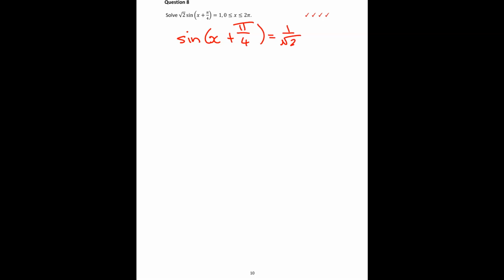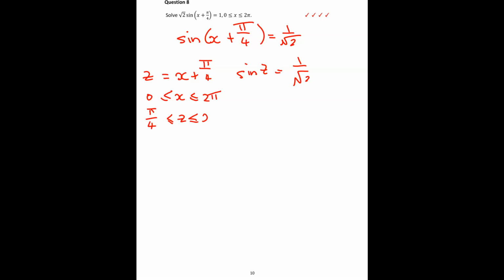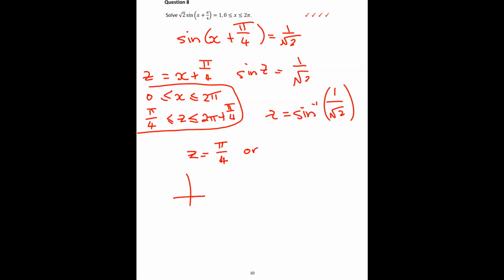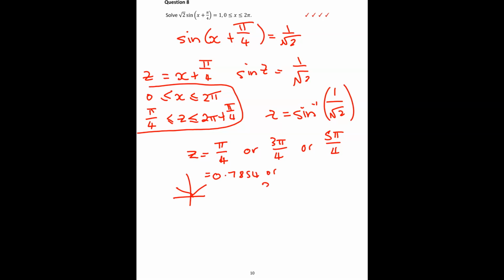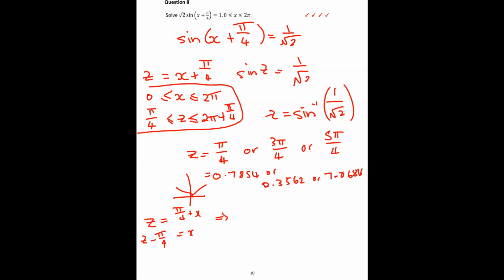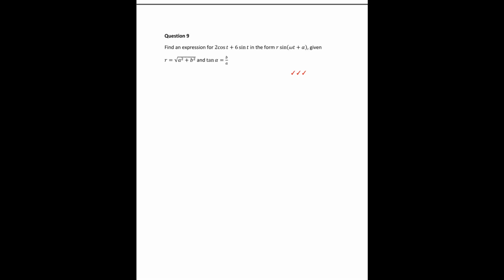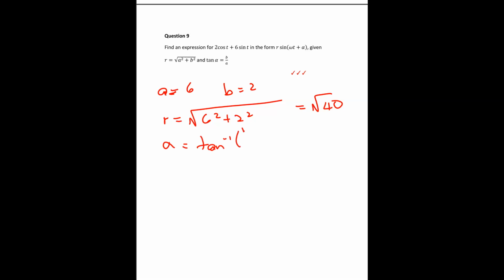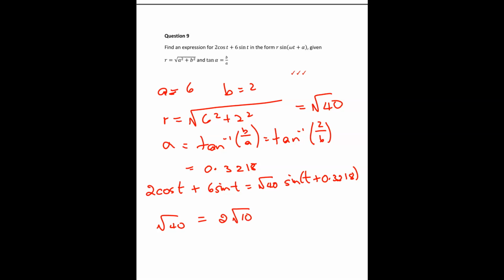DE4102 test 1 tri 1 2021 Q8 and Q9